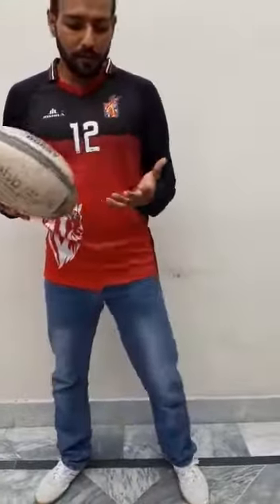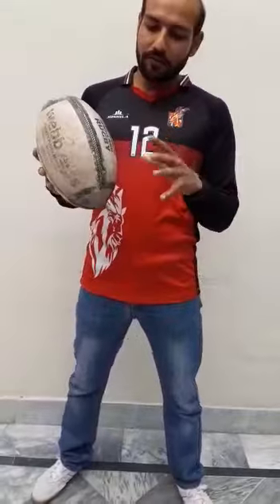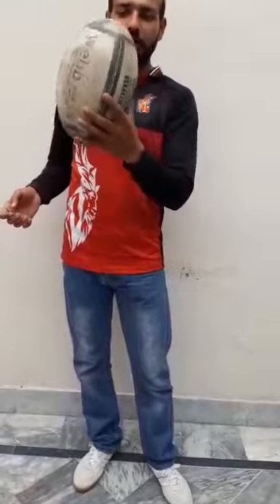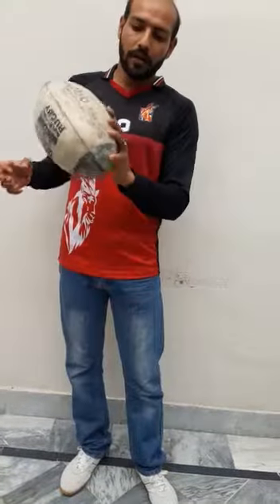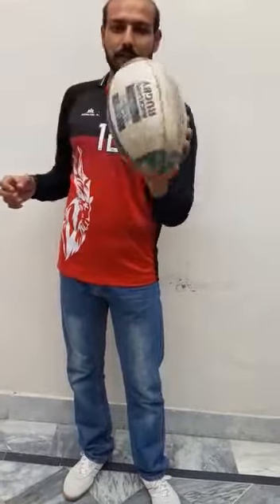Rugby Passing Skills - Beaconhouse Newlands Lahore